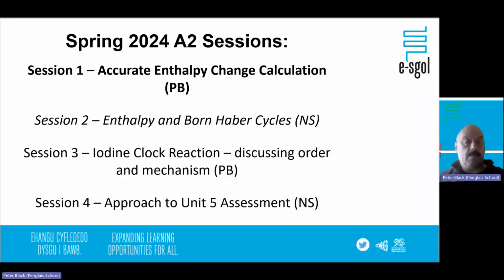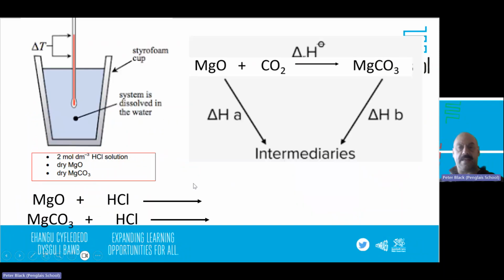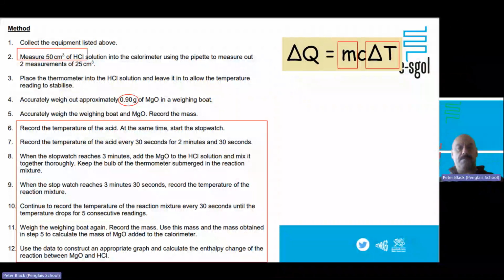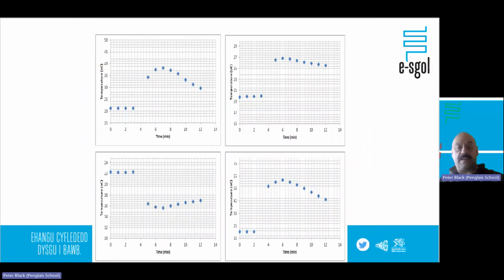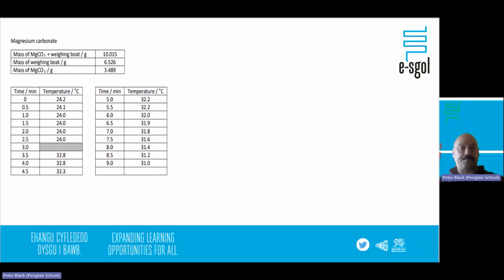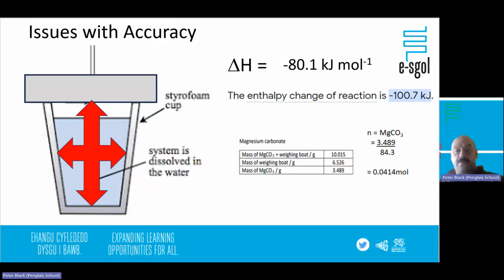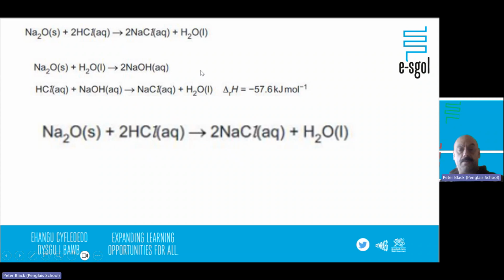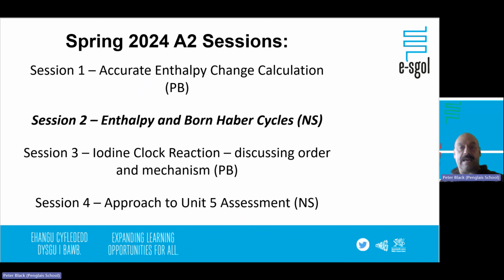Unit 2.1 - Accurate Enthalpy Change Calculation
A level Chemistry Session 1 - Accurate Enthalpy Change Calculation